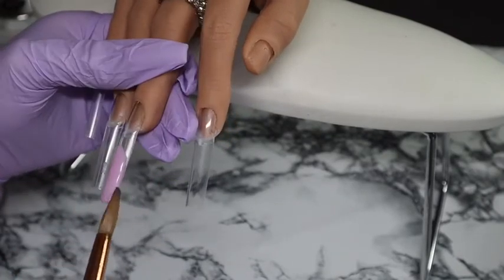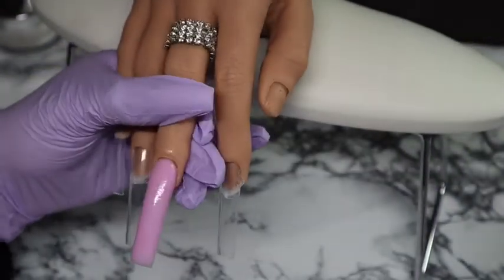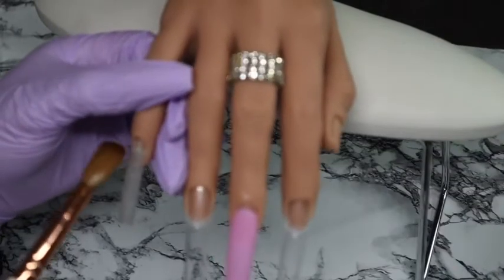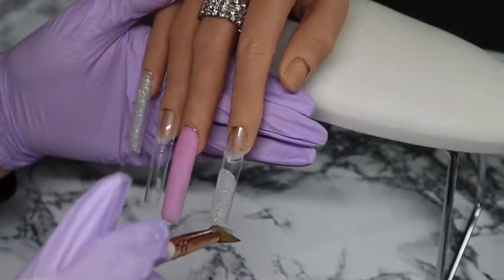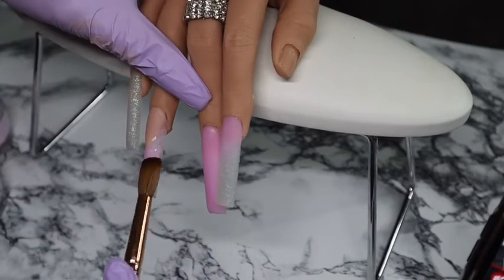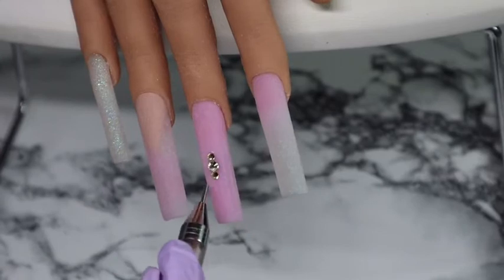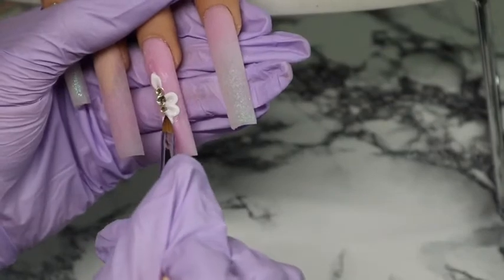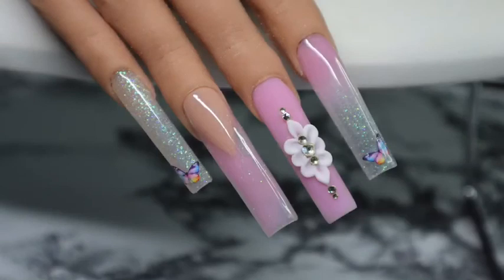Watch Me Work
Sorry for the audio you can either turn it down or turn sound off to enjoy the most ❤️

Red iguana practice hand Liza
Nail tips are Xl from local nail supply store (Nails the Luxe)
Young nails monomer
Ev nail shop #14 brush
Chisel acrylic powders:
161, 48b, clear, super white (local nail supply store)
Stickers and crystals from local nail supply
Zulay bling adhesive
Crystal tool from daily charme